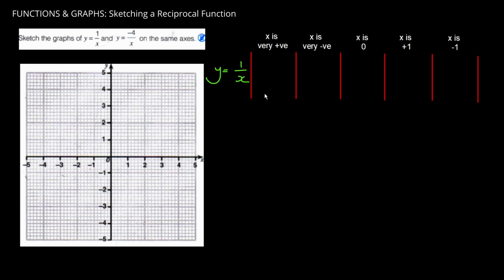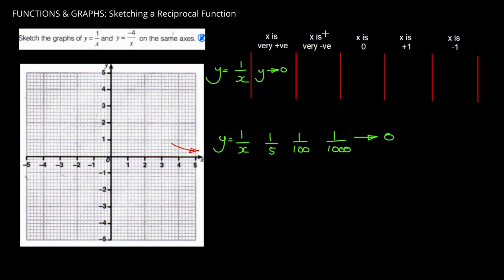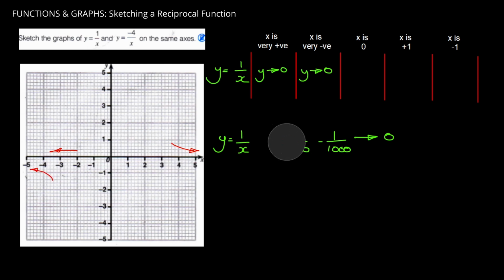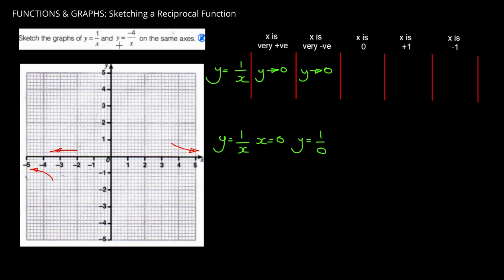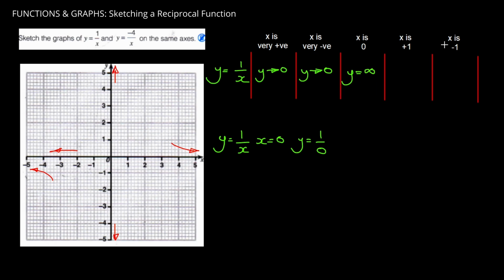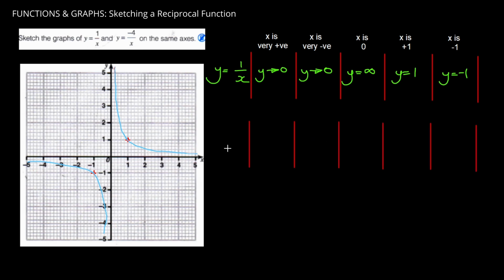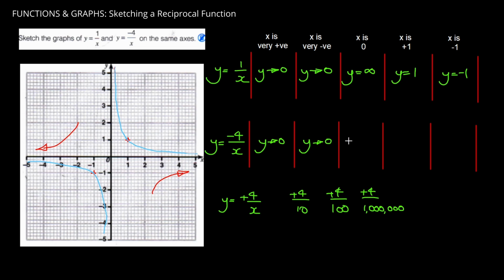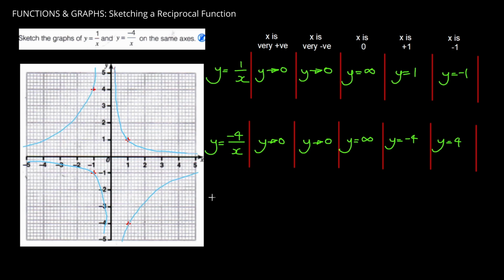6. FUNCTIONS & GRAPHS: Sketching a Reciprocal Function